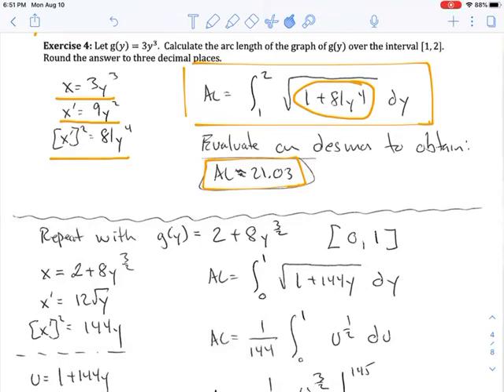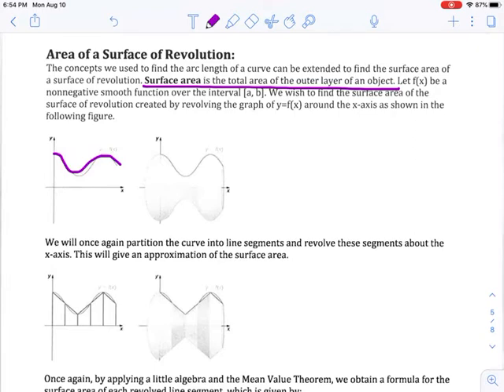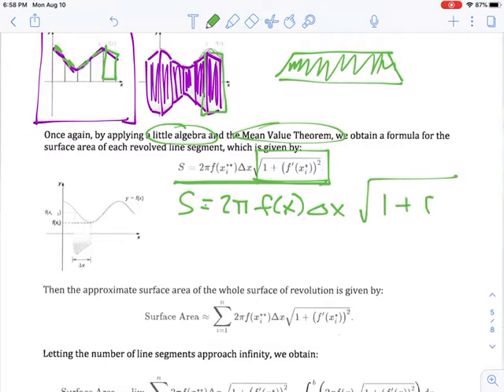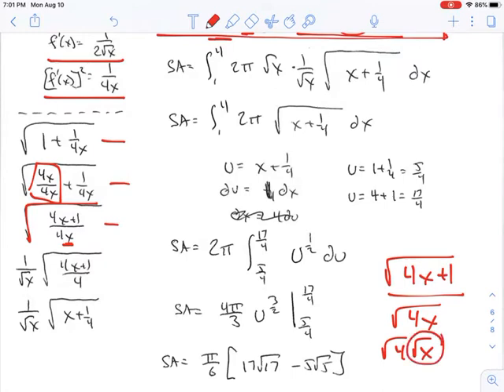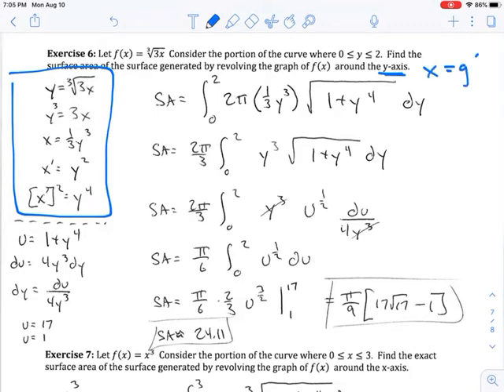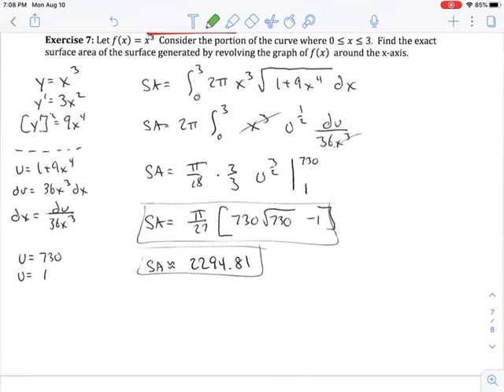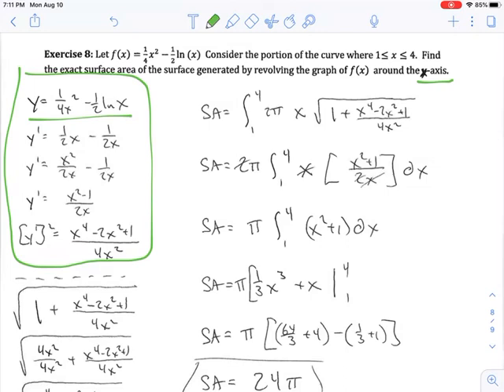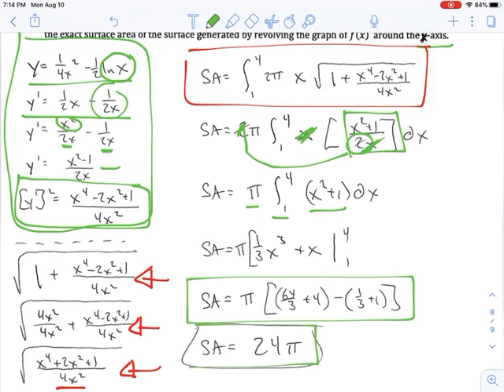Calculus: Arc length & Surface Area - Part 2